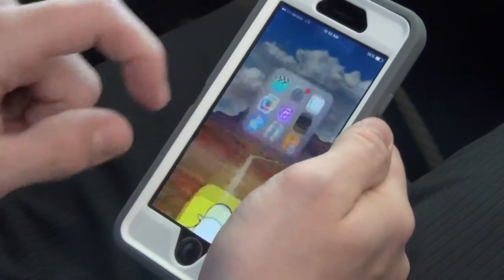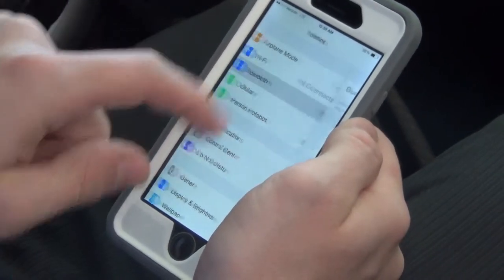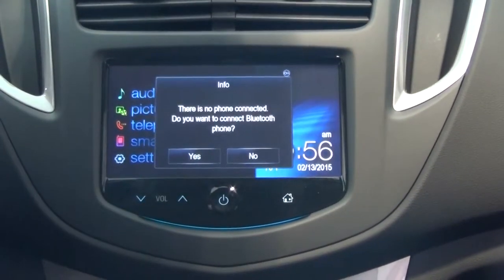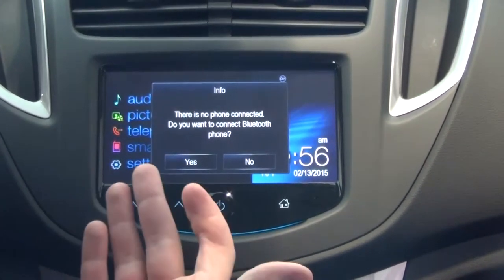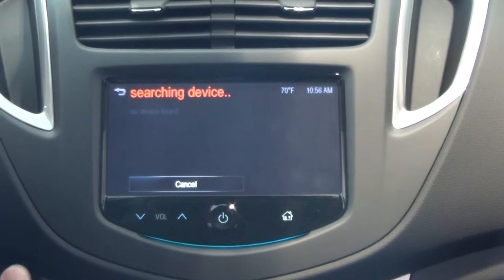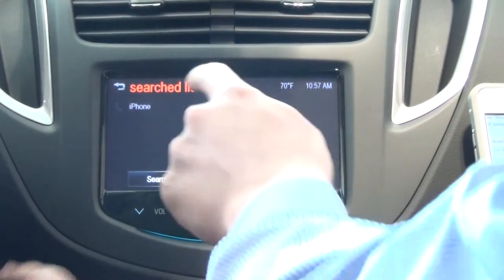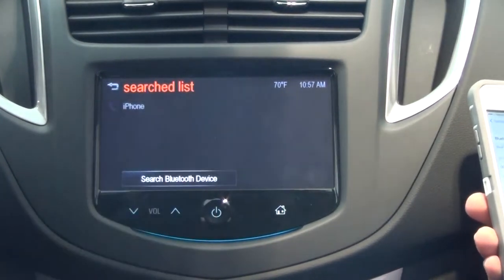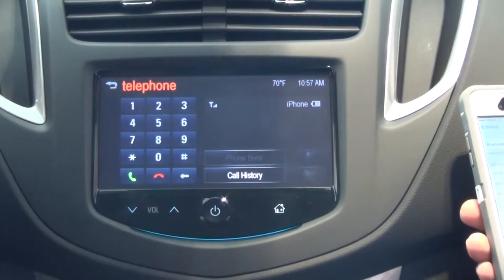Connect Bluetooth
In this video, Bradley Chevrolet will show you how to connect your phone to your MyLink radio via Bluetooth.This will allow you to listen to music and make phone calls through your car.